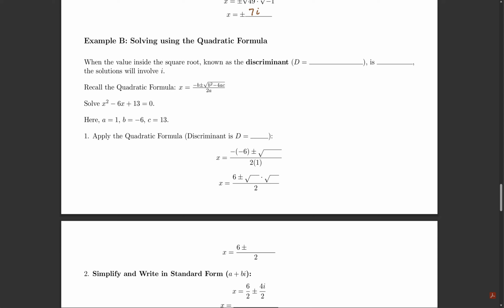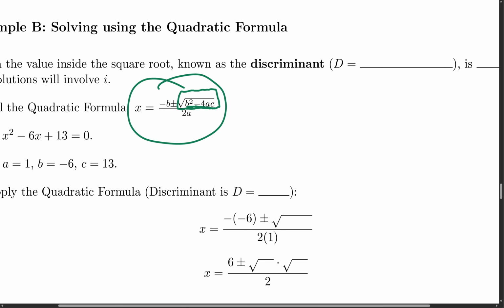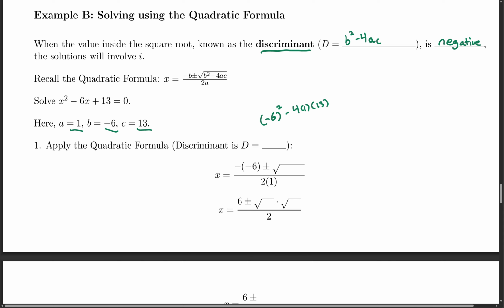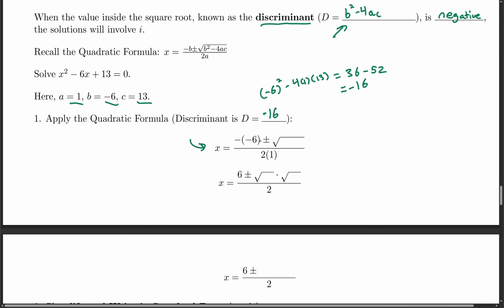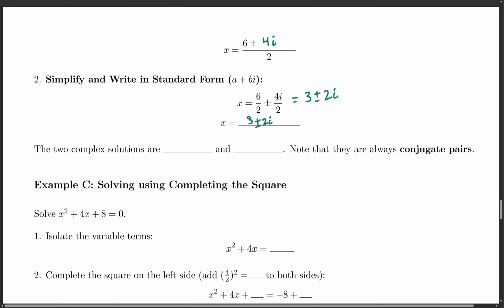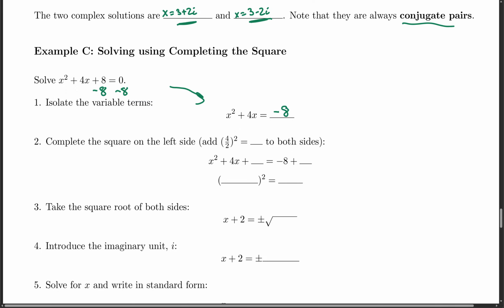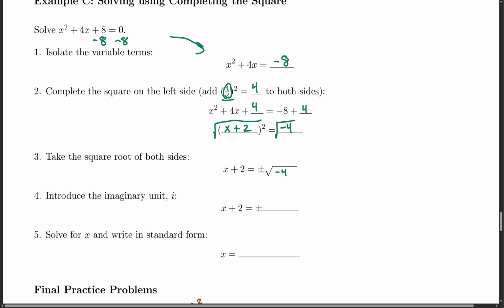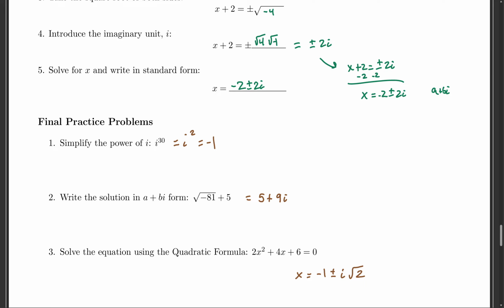Solving Quadratic Equations with Imaginary Numbers - Algebra II - Math - Imaginary Solutions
In this video, I demonstrate how to find the roots of quadratic functions that have imaginary solutions.